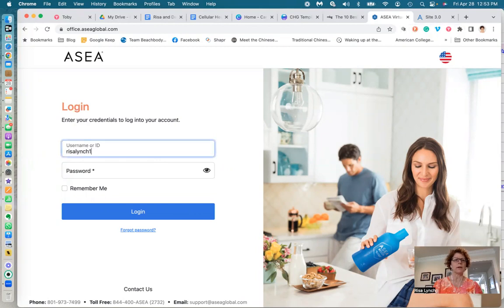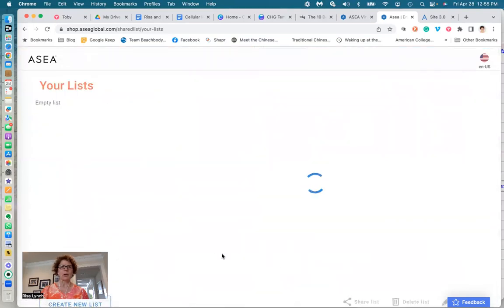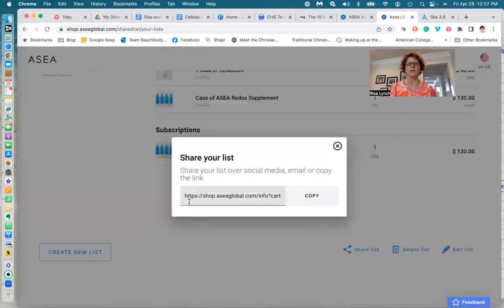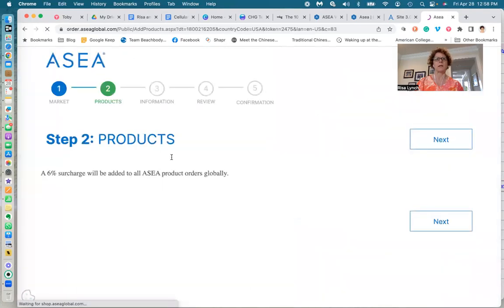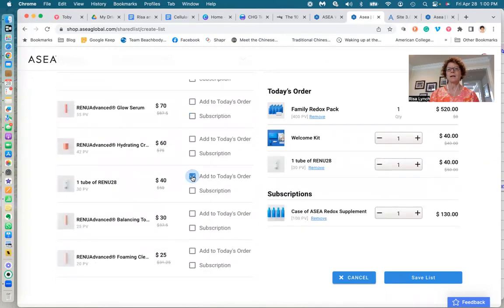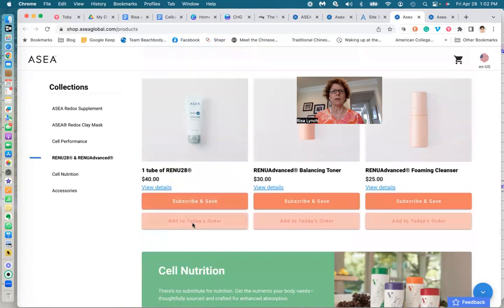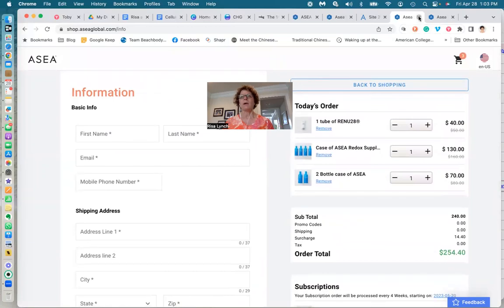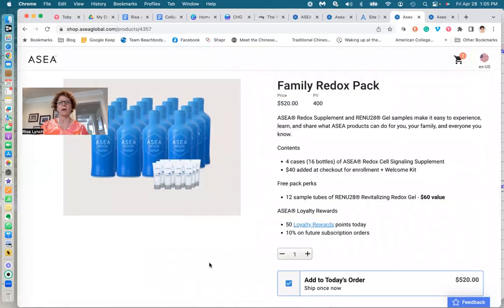How to use the new order features on the ASEA website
Learn how to use the new Shared Cart feature in your ASEA Virtual Office and how your order website has changed.